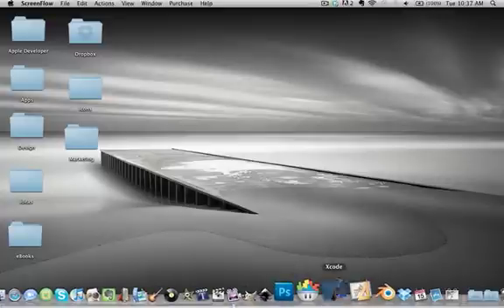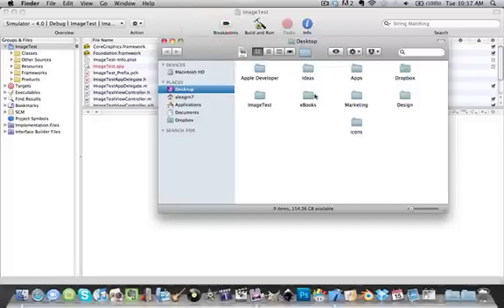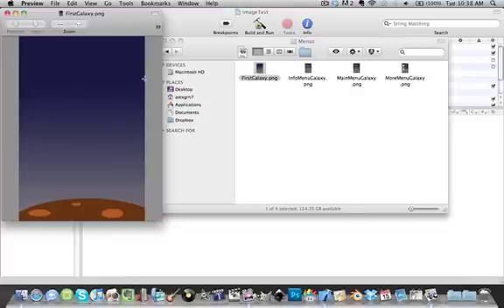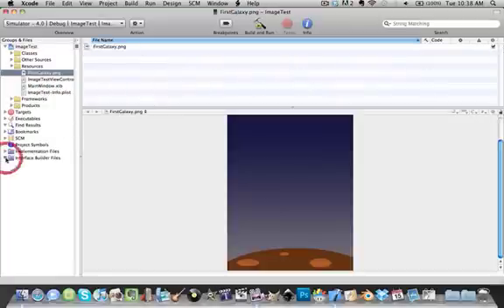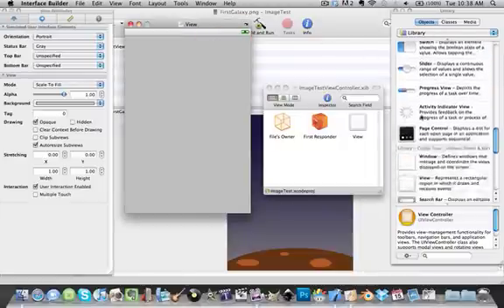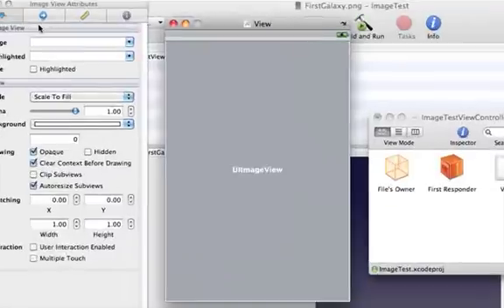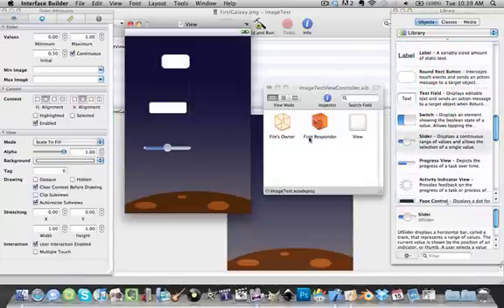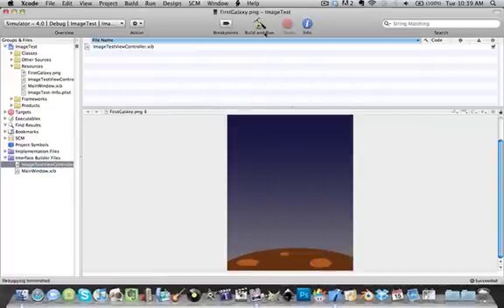How to add an image to your iphone app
If you have any questions or need me to help you fix any errors, just let em know via or on twitter @AlexGreeneApps